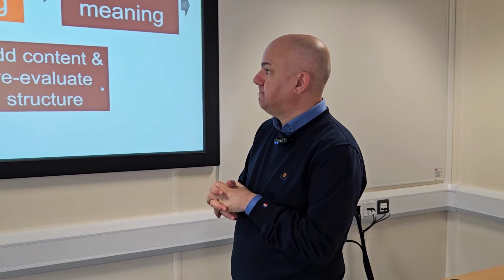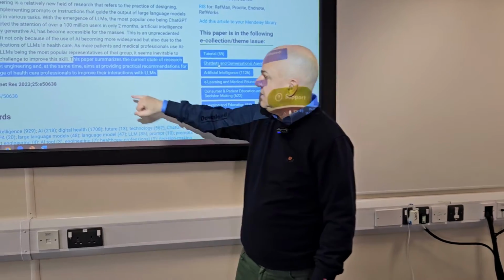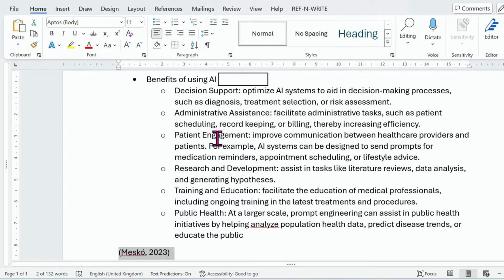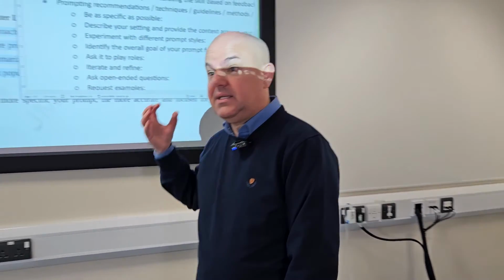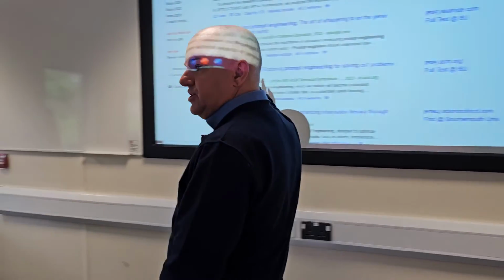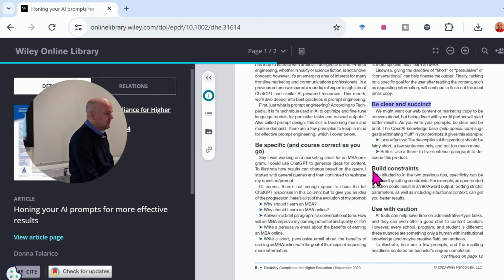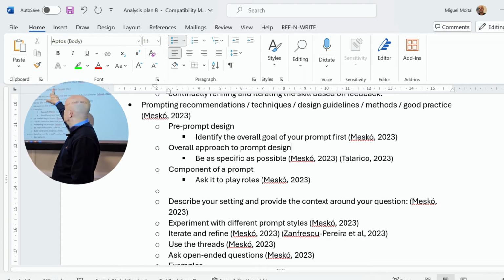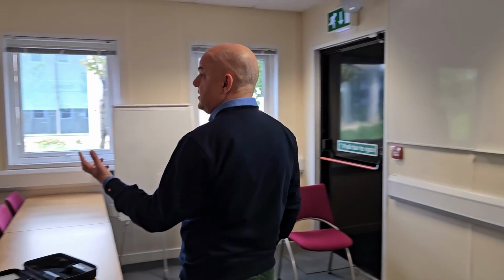Watch me ANALYSE PAPERS with my students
In this video, I explain how to analyse papers and journal articles while doing it with my students. The process required to effectively read and analyse papers and journal articles involves 5 stages, and I go through the entire process: 1) identify potentially relevant research papers, 2) extract meaning, 3) structure meaning, 4) add meaning and re-evaluate structure and 5) write from analysis.

⚡️𝗔𝗗𝗗𝗜𝗧𝗜𝗢𝗡𝗔𝗟 𝗥𝗘𝗦𝗢𝗨𝗥𝗖𝗘𝗦

00:00 Introduction to the video
01:00 Paper analysis process
02:52 Literature search using google scholar
05:29 Refining the literature search on google scholar
06:27 Assessing relevance of papers
08:30 Extracting meaning from articles
12:42 Analysing and establishing themes
13:56 Keeping essential information only
14:30 Add reference
15:56 More analysis is bettter than less
18:07 Extract more meaning
19:00 Structure meaning
20:25 Extract more meaning
21:05 Theming
22:22 Extracting and structing meaning
23:00 Theming
25:42 Identifying your own work
27:05 Three strategies to identify a second paper
29:46 Assessing relevance of papers
30:46 Refine google search
31:21 Assessing relevance of papers
32:19 Extracting and structing meaning
33:42 Refining search words
34:31 Refining search: search in the title only
35:52 Extracting and structing meaning (Second paper)
38:44 Extracting and structing meaning (Third paper)
40:11 Restructure meaning
41:48 Restructure meaning: critical evaluation
43:50 Theming struggles
45:09 Individual pieces of meaning
47:33 The essence of analysis
48:14 Writing from analysis
52:24 The best sign of analysis
53:20 Don't write before analysing
54:29 Final words